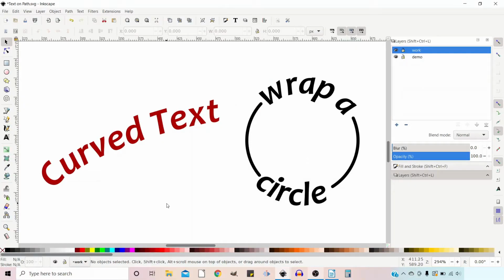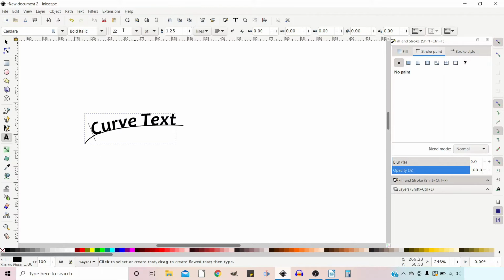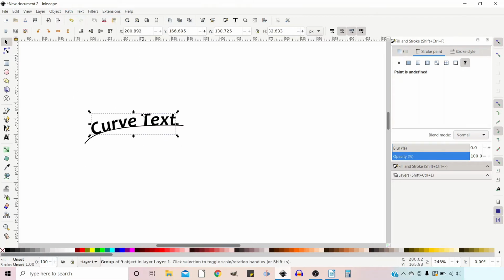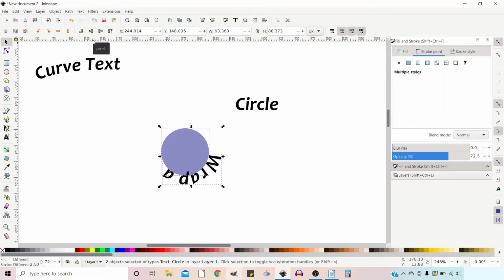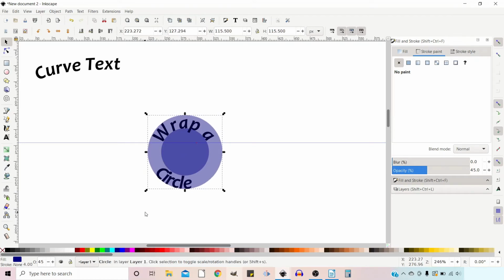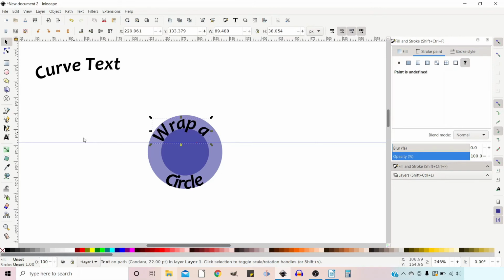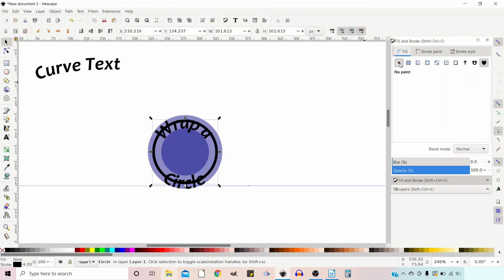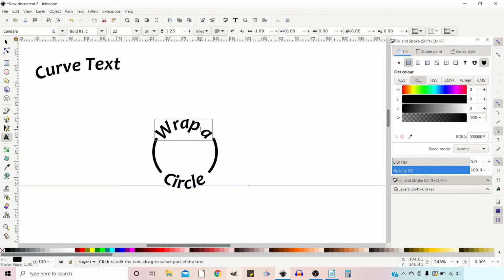Curve Text and Wrapping Text Around a Circle | Inkscape Basics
Using the ‘Put on Path’ function, I’ll show you how to curve your text and how to wrap your text around a circle. I’ll use two different methods for removing the path line, showing you how to keep your text editable with the text tool or convert it to a path using the ‘object to path’ function which allows you to customize the appearance of your text with the nodes tool. I’ll also cover how to correct the spacing of your text as it follows a curve, when the letters are bunched up or spaced too far apart.

If you are new to Inkscape, then you may want to watch the following playlist which runs you through the basics: